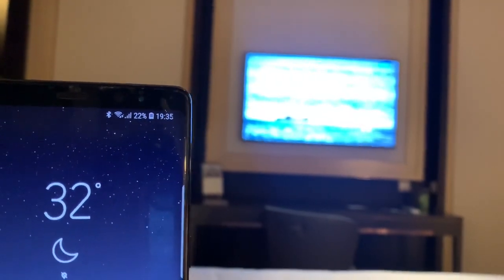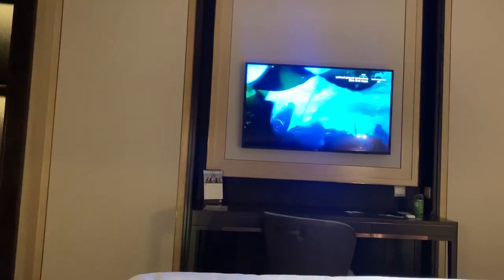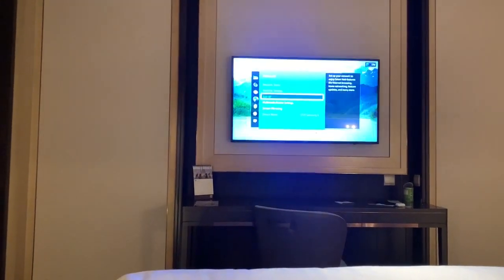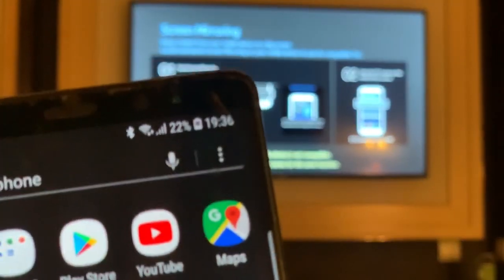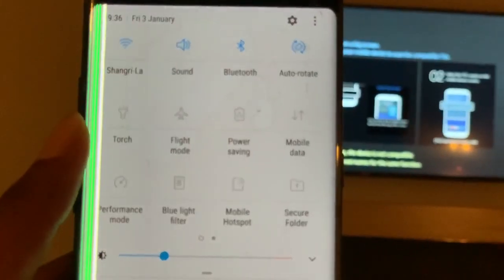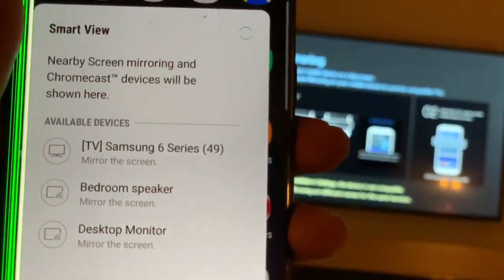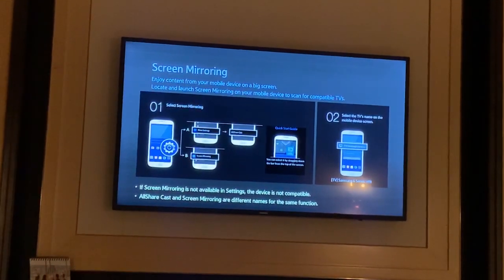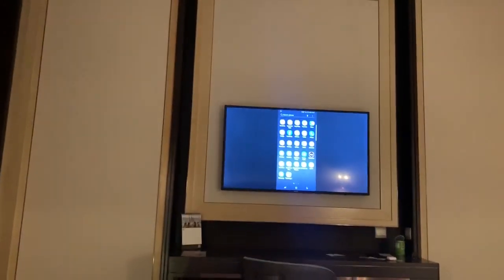How to Mirror Samsung Smart Phone Display to Samsung Smart TV (Tutorial with Note 8)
In samsung phone you can check for Smart View option which representing Samsung Screen Mirroring option.